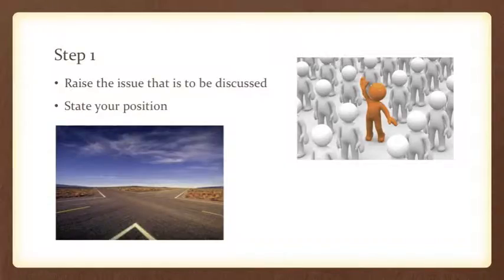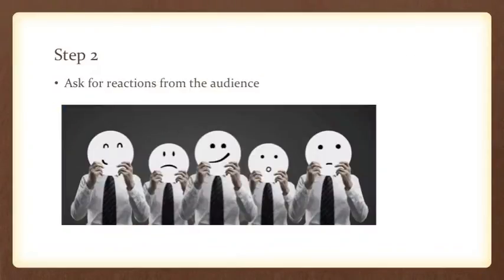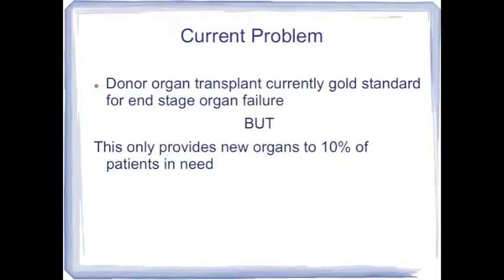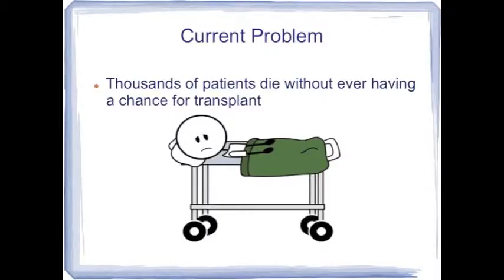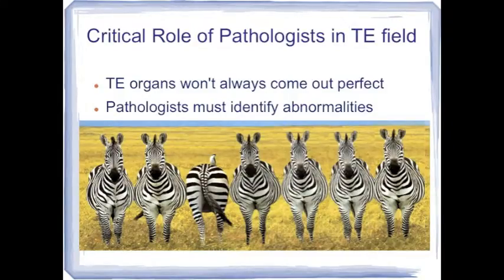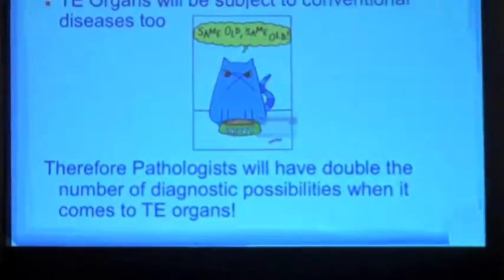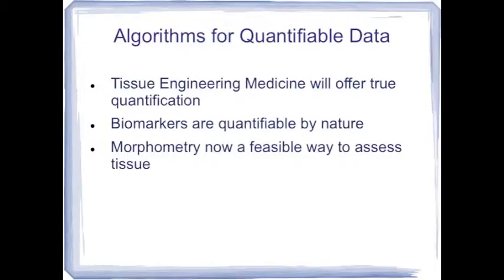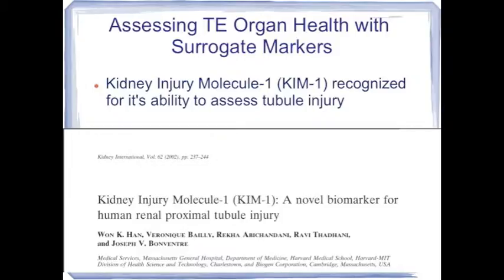Rongjia Liu Korey Fung Youth Research Forum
Youth Research Forum presentations from Pathology 2015 meeting in New Orleans July 15, 2015. Table of Contents 00:00:00 Rongjia Liu: Consensus Generation in Pathology: The Example of the Banff Classification, 00:10:28 Korey Fung: Dawn of Tissue Engineering Pathology and The End of Transplantation Waiting Lists